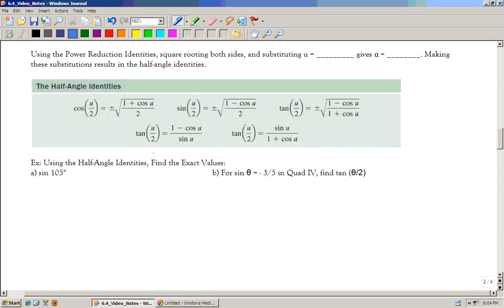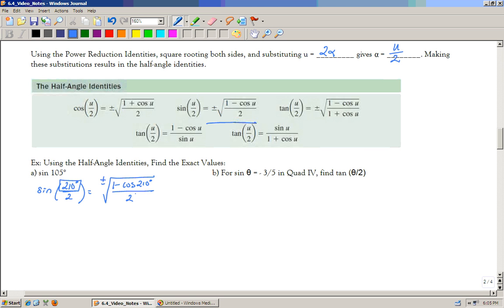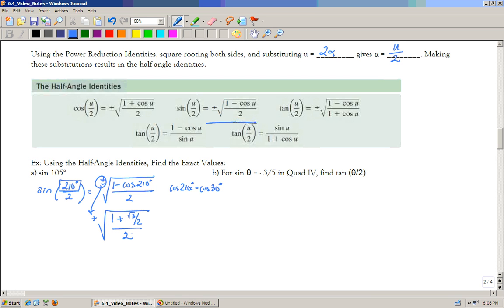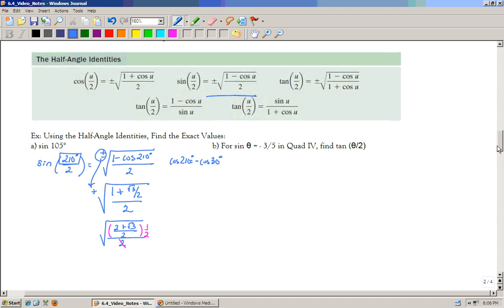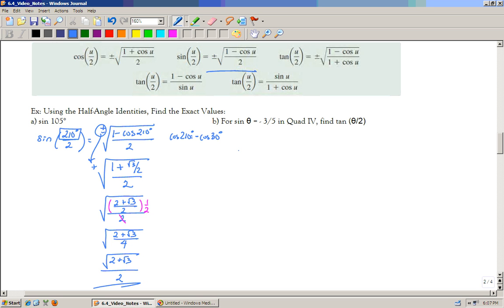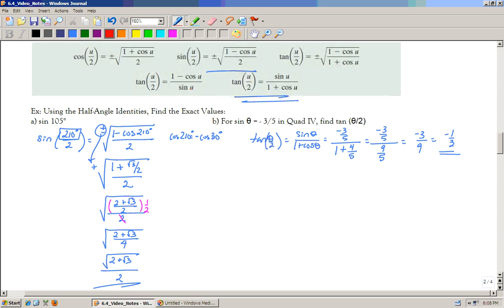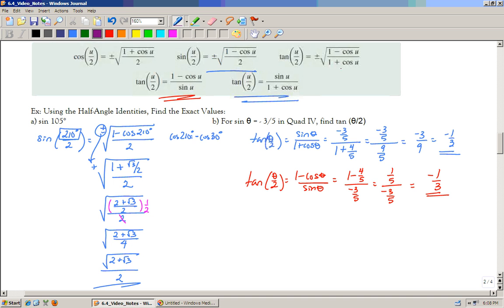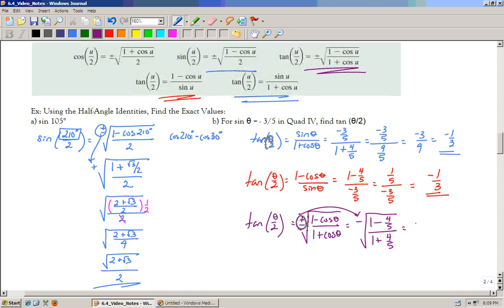HPC 6 4B2 Half Angle Identities